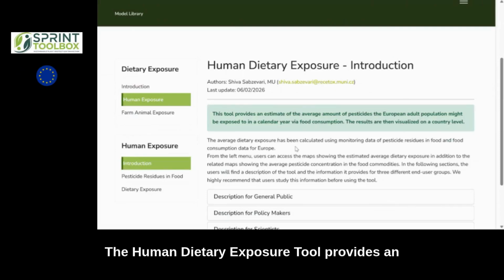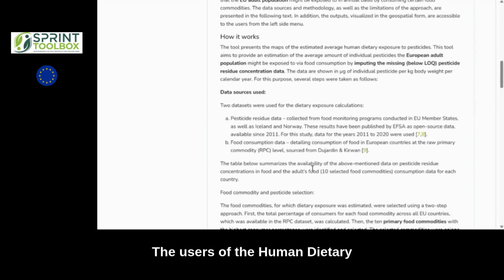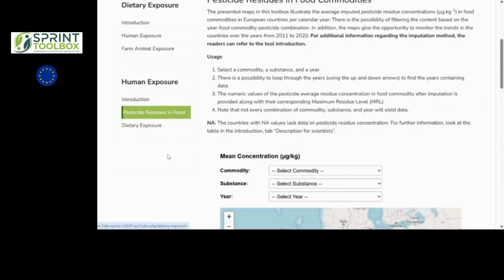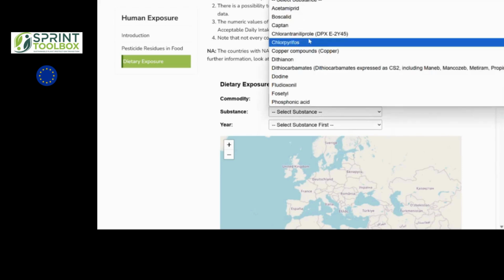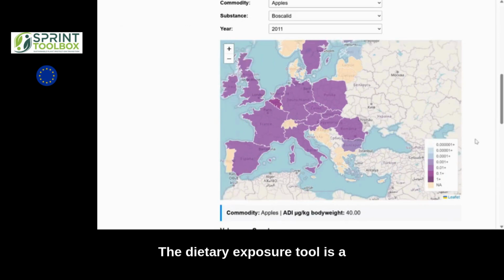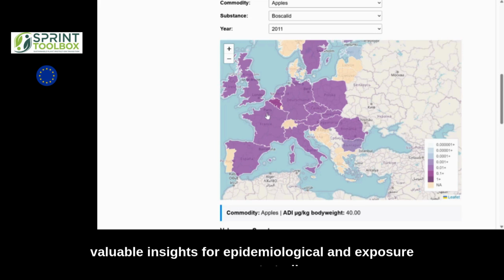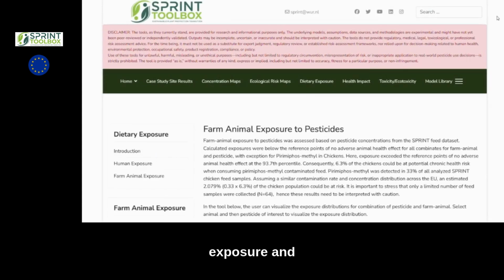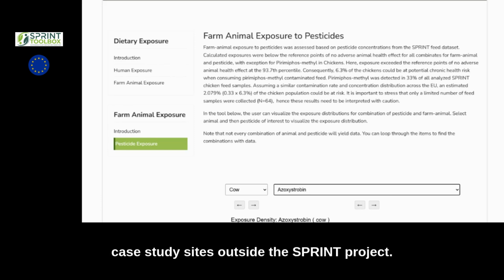SPRINT Dietary exposure to pesticides tool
The dietary exposure assessment tool allows you to explore SPRINT's estimates of pesticide exposure for humans via food consumption and for farm animals via feed intake.

You can find the dietary exposure assessment tool in the SPRINT Toolbox. This online collection of pesticide mapping tools, assessment tools, models and extensive European and Argentinian data from the EU SPRINT project  is designed to help you understand and analyse pesticide occurrence, exposure (dietary and environmental) and eco/toxic risks.